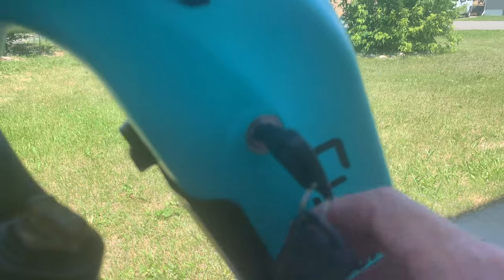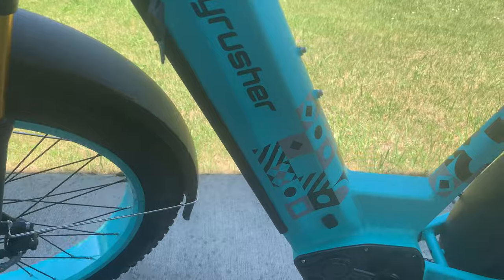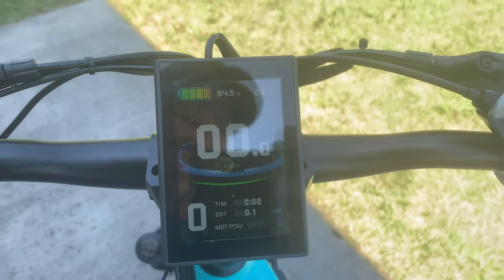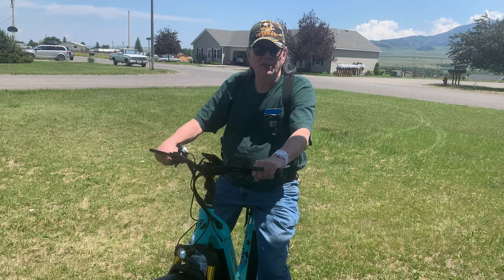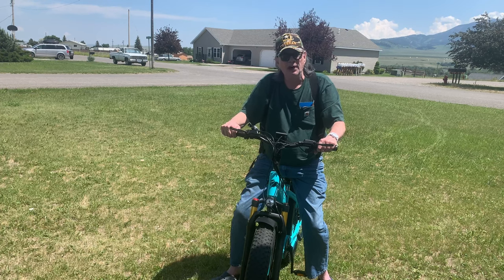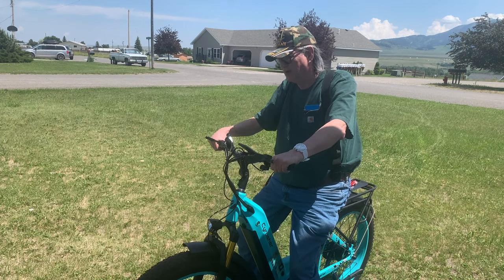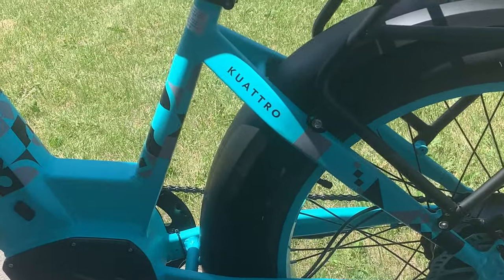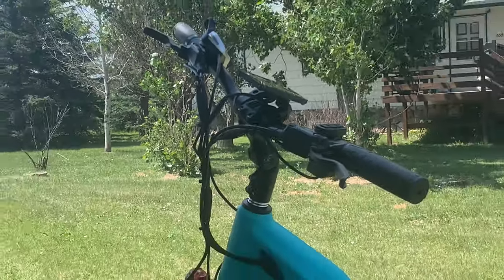FIRST RIDE ON A CYRUSHER KUATTRO E-BIKE 996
This video is a combination of 4 clips that define my very first ride on an E-Bike. In this case meaning a Cyrusher Kuattro E-Bike. I offer some basic startup information as well. This video was recorded in 4K resolution at 30 frames per second and has stereo sound. Kuattro Cyrusher E-Bikes